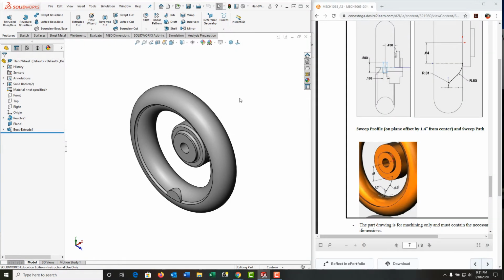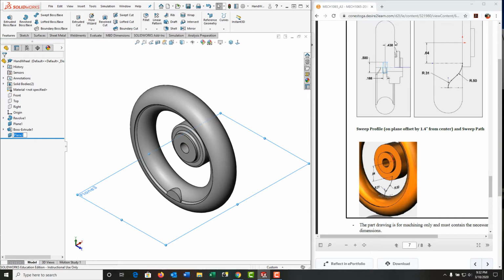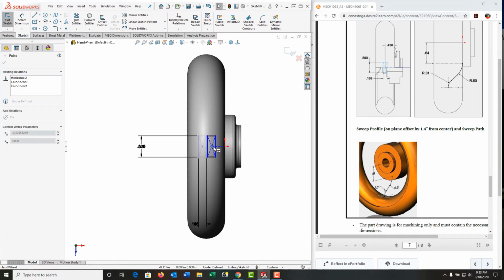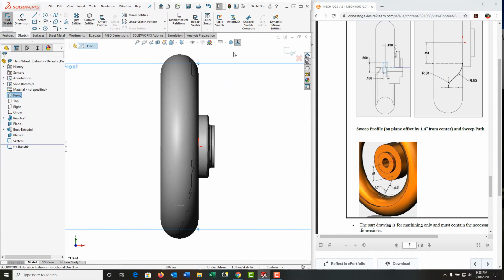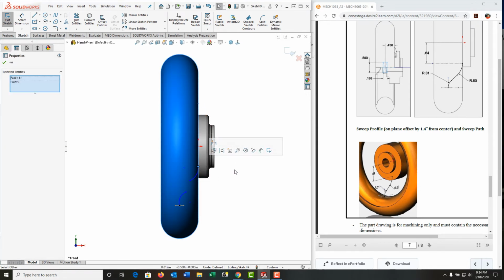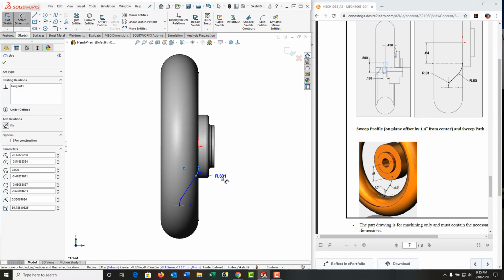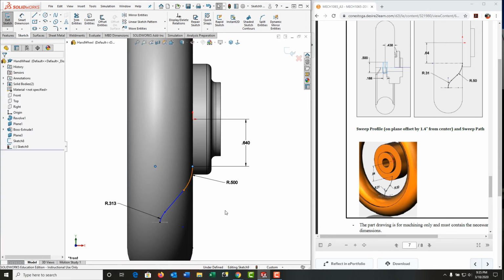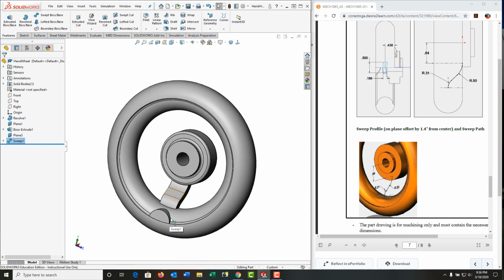MECH1065 A3 Spoke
How to create the spoke for your MECH1065 A3, HandWheel